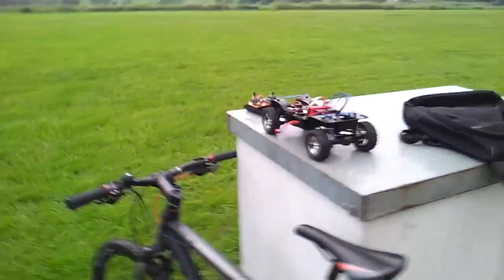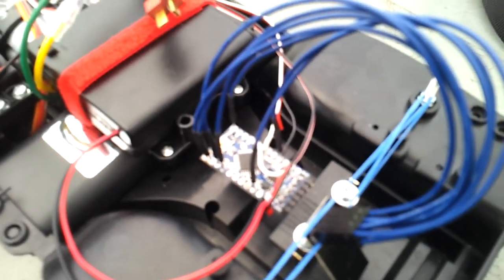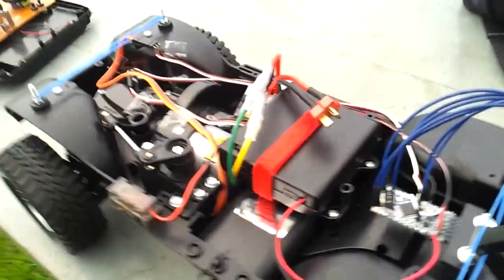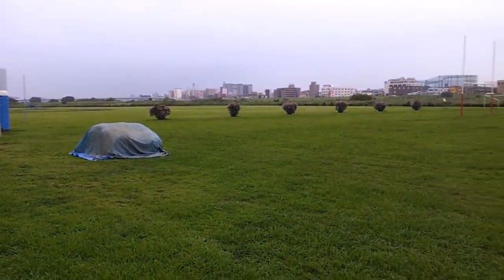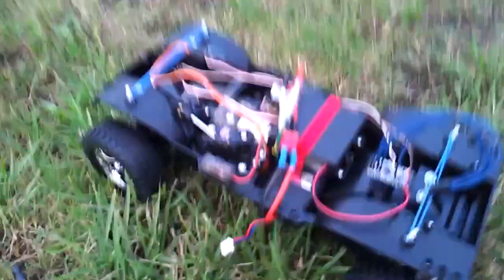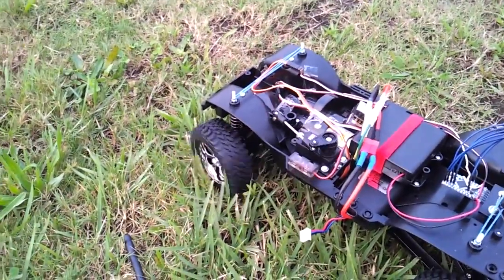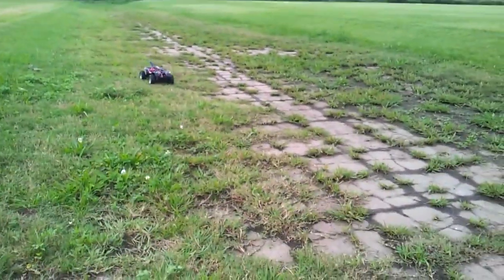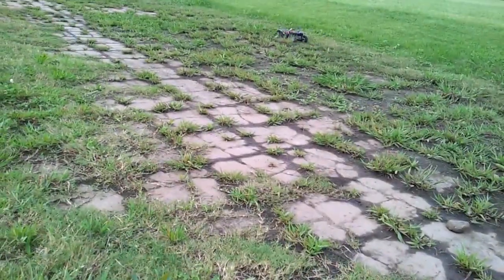Arduino RC car first trial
aww... now it's all dirty.